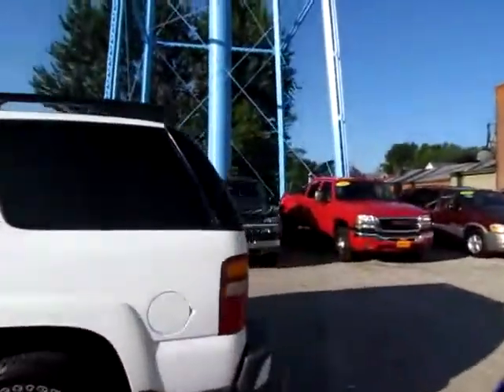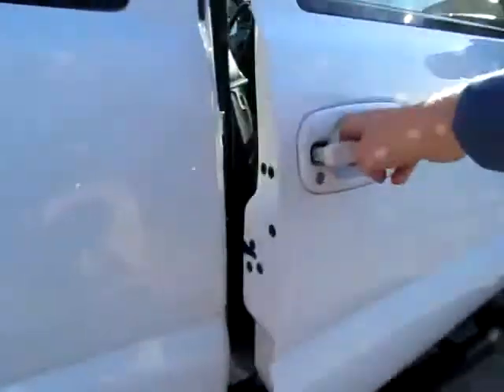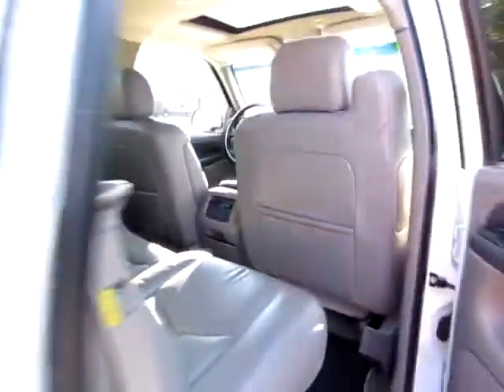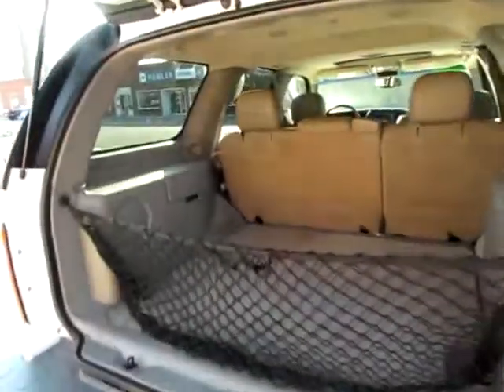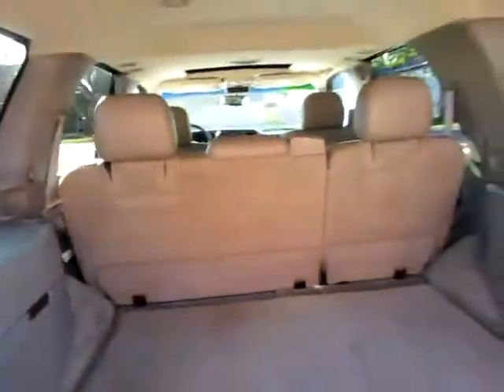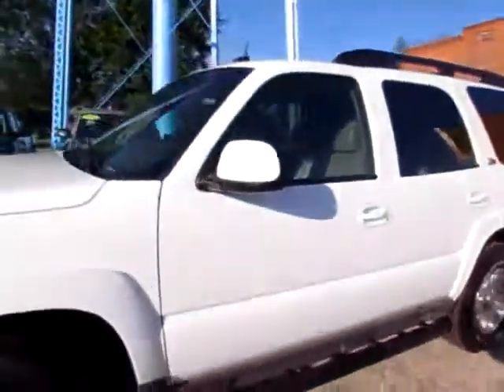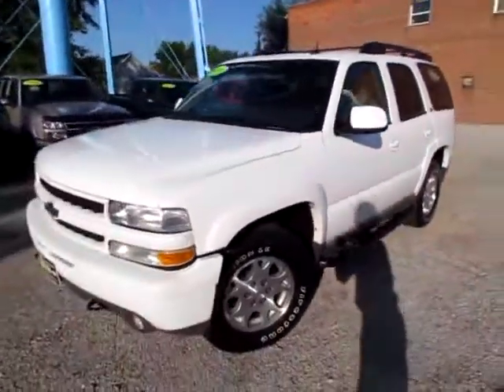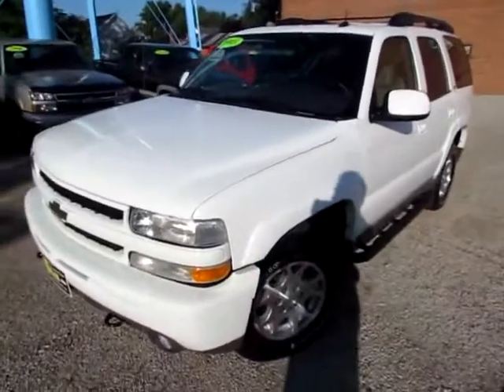104941 White 2003 Chevrolet Tahoe Z71 xvid